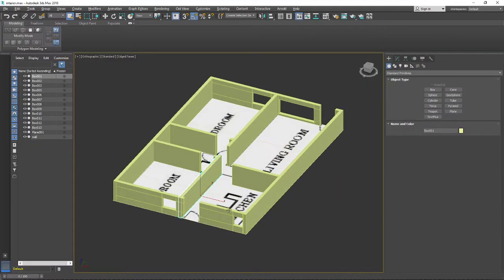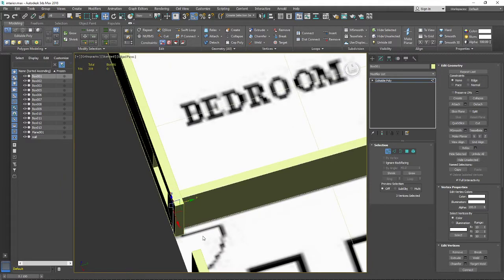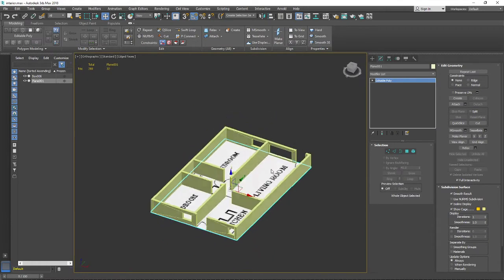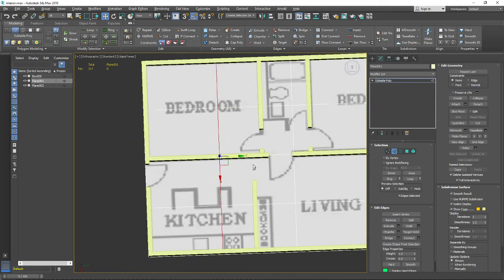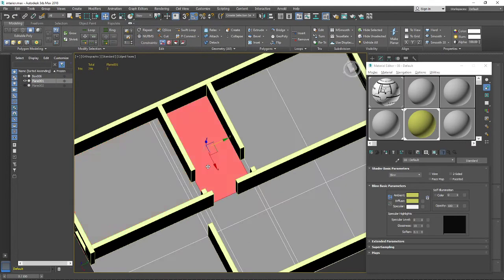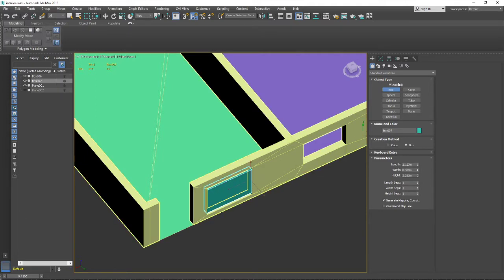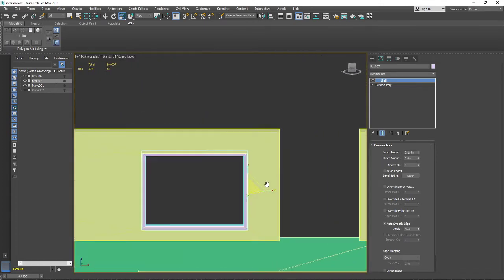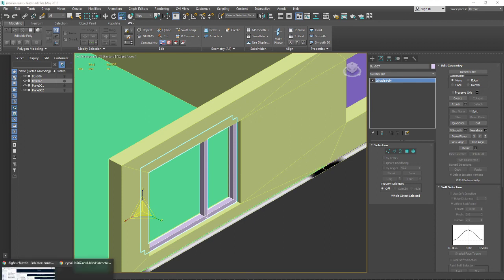Lecture 8 - create a windows and doors in 3ds max part1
Lecture 8 - create a windows and doors in 3ds max